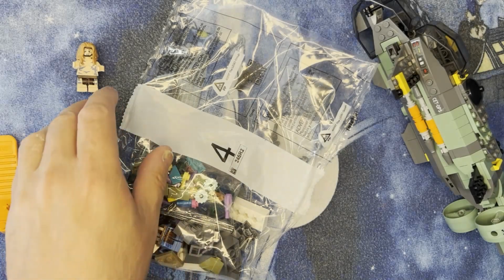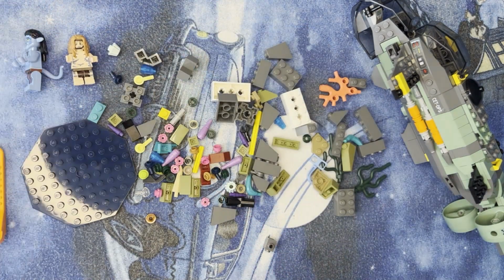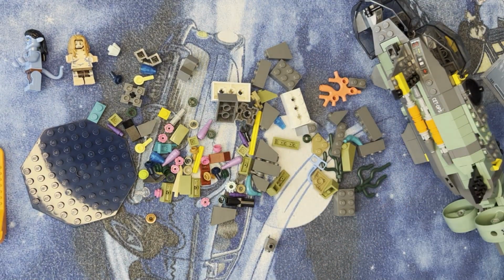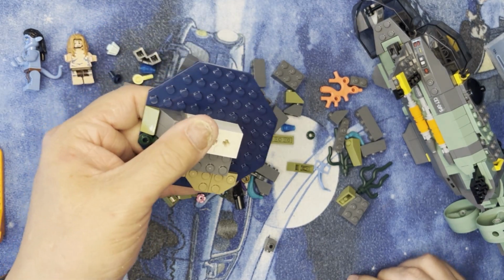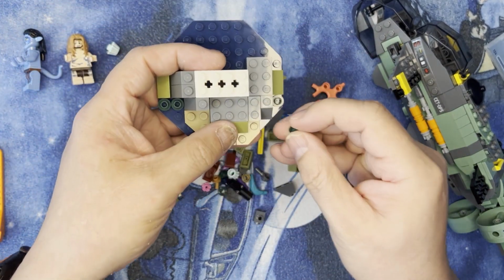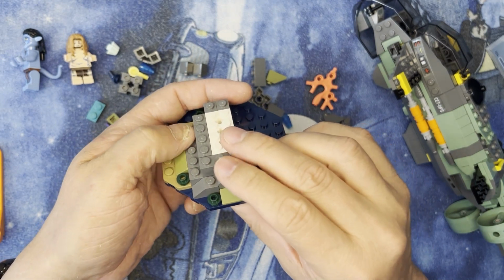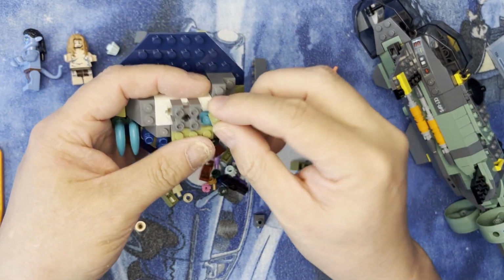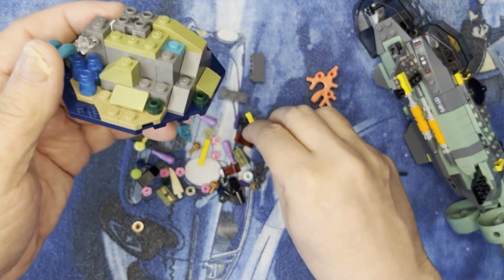Building the Way of Water: An Avatar-inspired LEGO Set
LEGO Avatar: Way of Water is an upcoming LEGO set that is inspired by the Avatar movie franchise. The set is part of the LEGO Avatar line, which includes other sets based on the movies. The Way of Water set is expected to be released in 2023 and will feature a variety of LEGO elements that allow you to create scenes from the upcoming Avatar 2 movie.

The set includes minifigures of the main characters from the movie, including Jake Sully, Neytiri, and other Na'vi characters. It also includes various vehicles and creatures from the movie, such as the Banshee, Ikran, and Leonopteryx.

LEGO Avatar: Way of Water has a water theme, as the movie is set in a watery world called Pandora. This means that the set has water elements such as transparent blue bricks to simulate water, and also underwater vehicles and creatures.

Overall, the LEGO Avatar: Way of Water set is highly detailed and immersive LEGO set that appeals to the fans of the Avatar movies and LEGO enthusiasts alike.